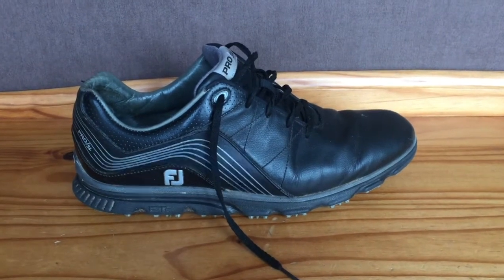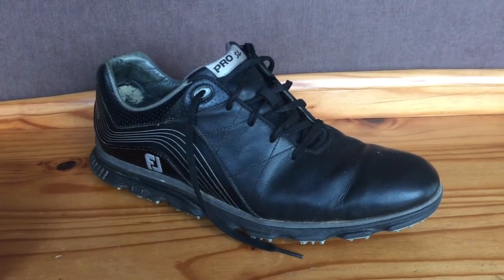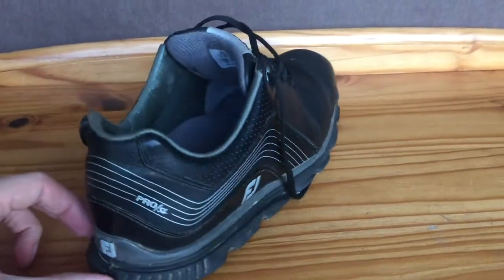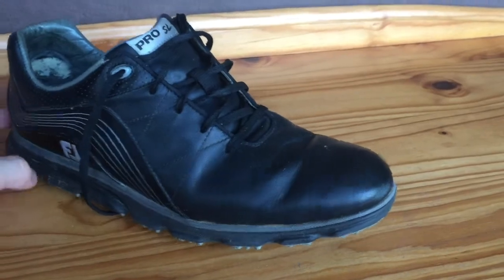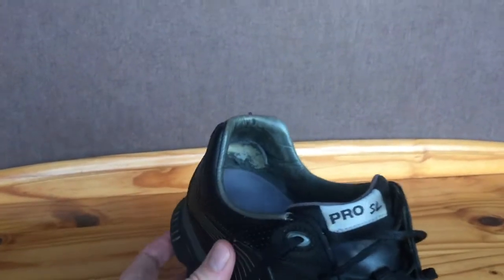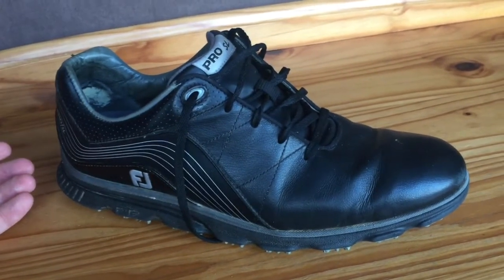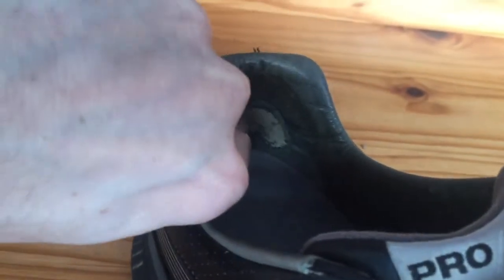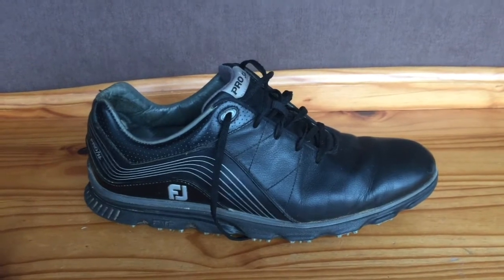Footjoy Pro SL review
Equipment review of the Footjoy Pro SL golf shoe.
Golf equipment.
Honest reviews.